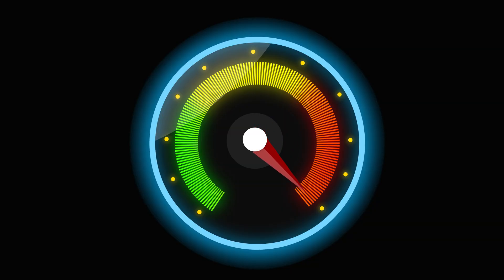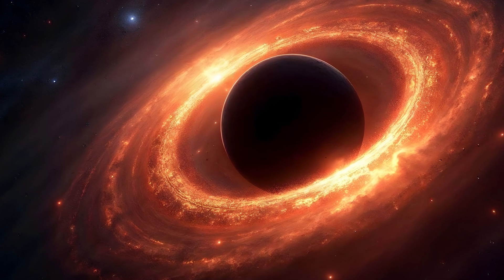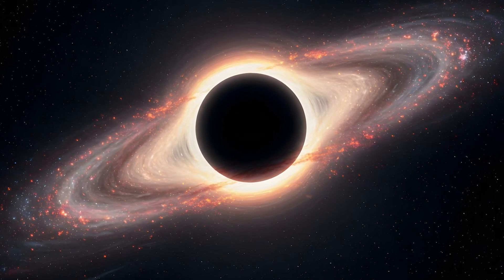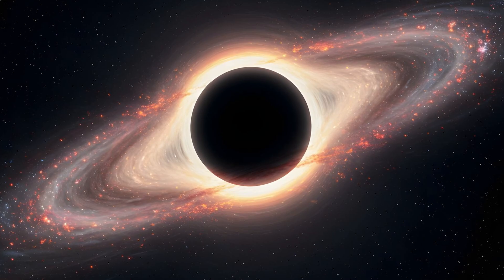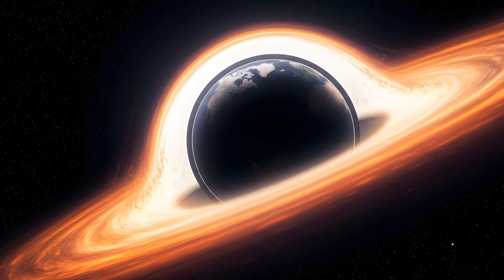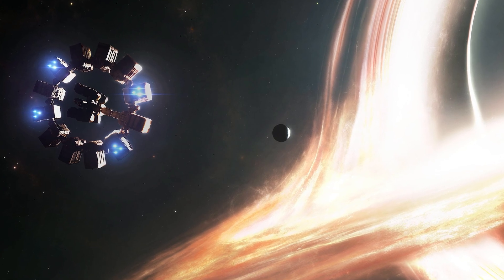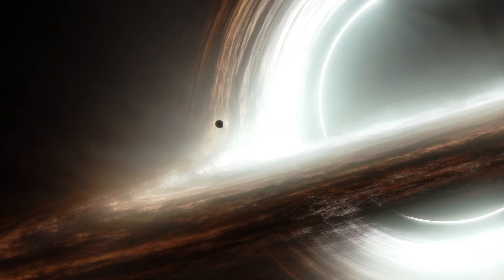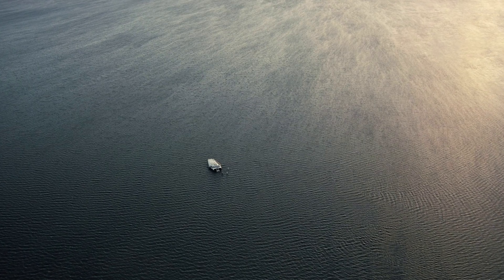Interstellar: The Science Behind the Sci-Fi! 🚀🌌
Is Interstellar just a sci-fi movie, or is there real science behind it? 🚀🌌 From black holes and time dilation to wormholes and interstellar travel, this video breaks down the science behind one of the most mind-bending movies ever made. Find out what’s fact, what’s fiction, and how real physics shaped this cinematic masterpiece!

🔬 What You’ll Learn:

How accurate is Interstellar’s depiction of black holes?
Can time dilation really work the way it does in the movie?
Are wormholes a real possibility for space travel?

00:00 - Introduction
00:48 - Interstellar - the film synopsis
01:30 - Wormholes
02:55 - Gargantua - The black hole
05:22 - Time dilation
07:03 - The Tesseract
07:29  - Conclusion